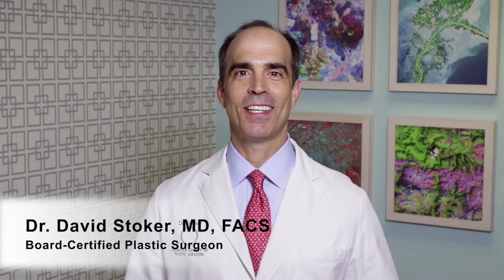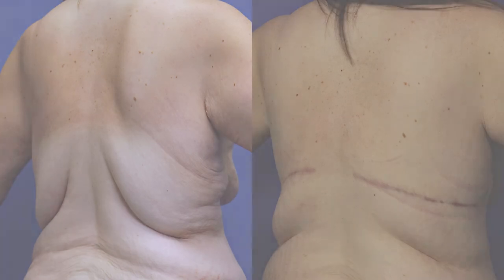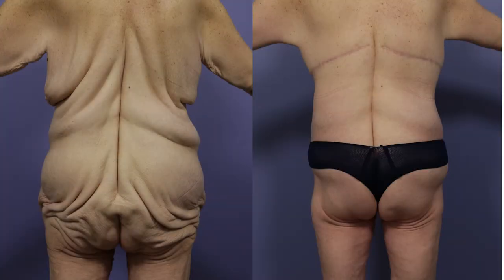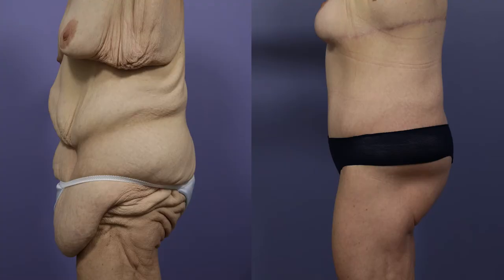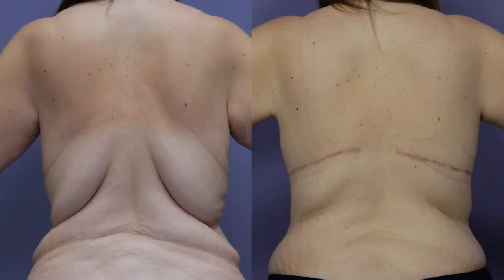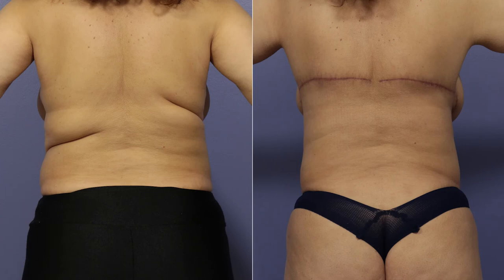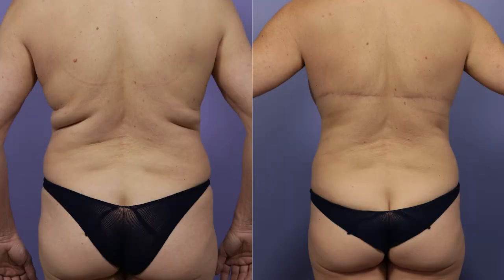Bra Line Back Lift | Stoker Plastic Surgery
Women with excess skin often encounter anxiety about how bras can exacerbate the condition under the strap on their backs. In this video, Los Angeles plastic surgeon Dr. David Stoker describes how a bra line back lift can provide a patient with her desired contours. The board-certified plastic surgeon, who is a body contouring specialist, discusses how he carefully plans the operation to make incisions where they can be easily concealed. Learn more about Dr. Stoker and his Marina del Rey practice on his